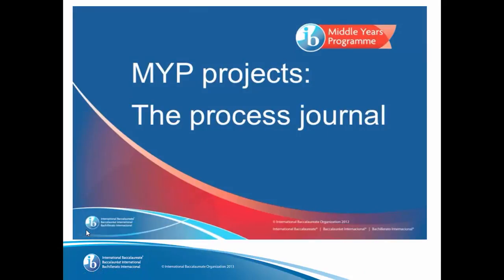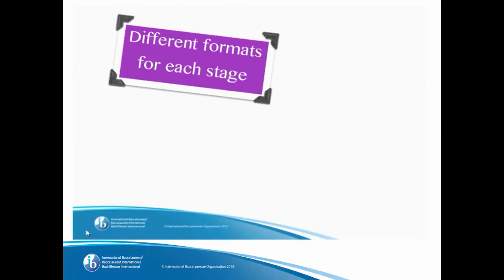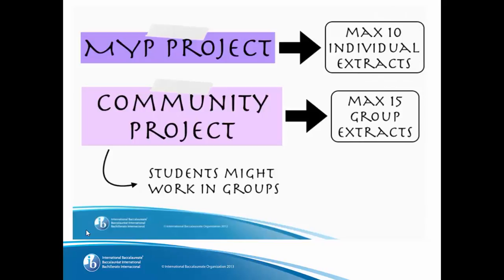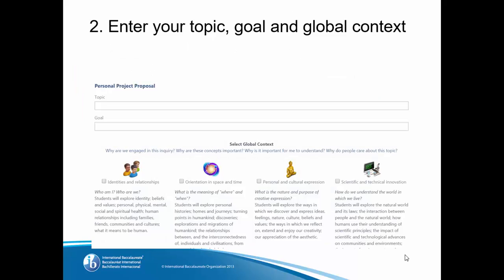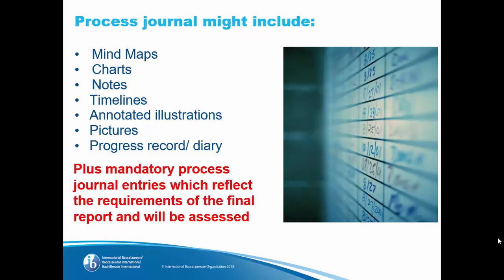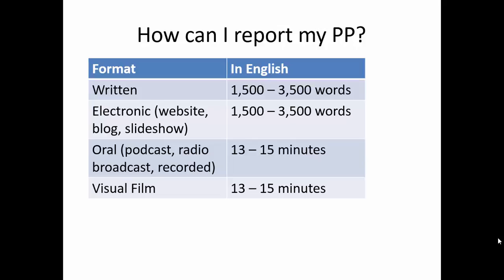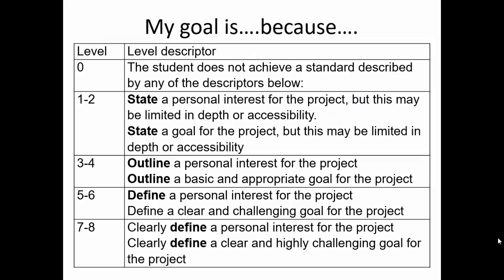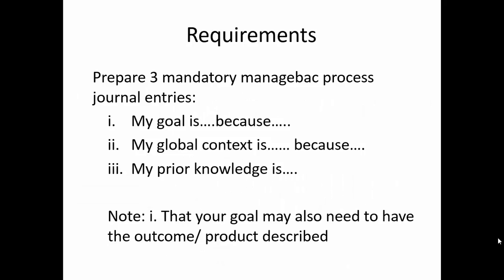Personal Project Process Journal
An introduction to the Personal Project process journal requirements and the first 3 mandated process journal entries